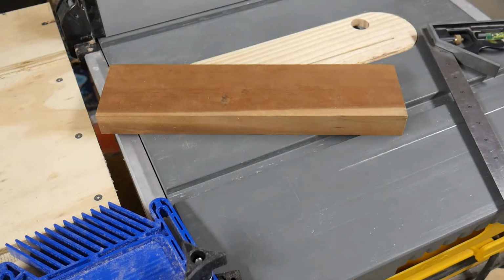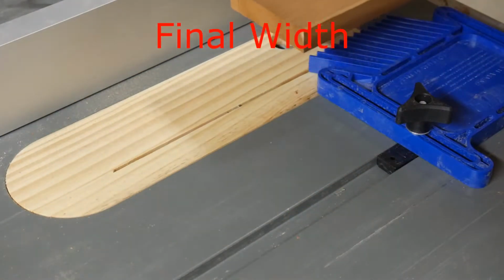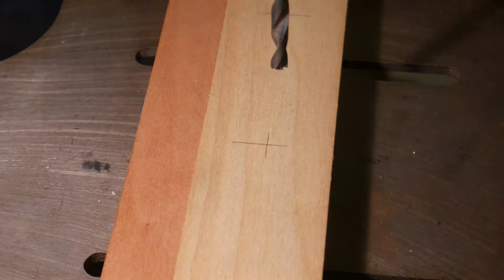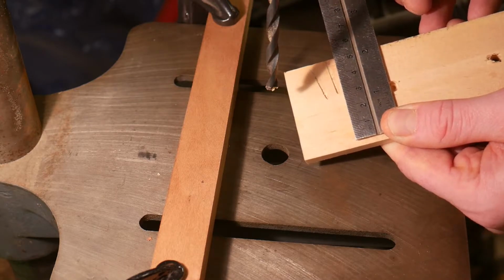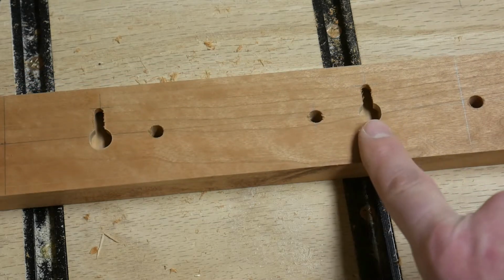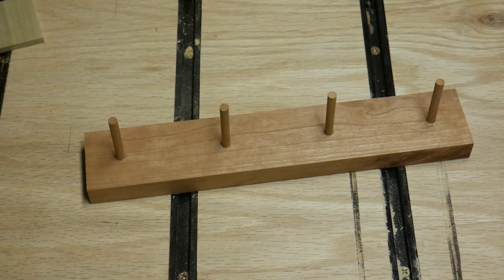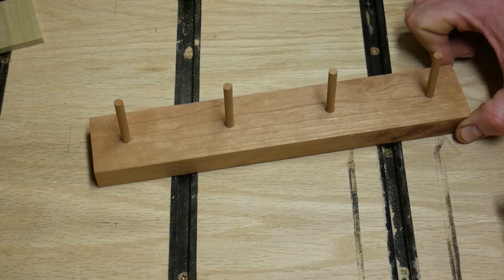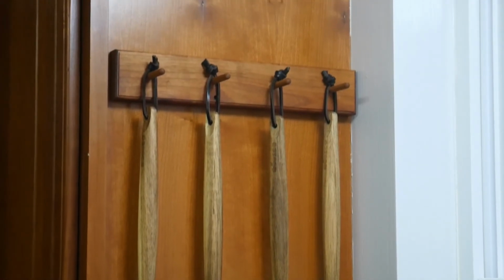Homemade Walnut Kitchen Utensil Rack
This video covers the process of making a kitchen utensil rack. I used a block of Walnut for the project material. The block and pegs were all made from the block of Walnut.

A lot of methods went into the making of this rack. Turning down a blank into the pegs is not totally necessary, however, I wanted to have the pegs and the block be constructed from the same material.

The Key-Hole Slot Cutter is also know as a "T-Track" cutter.

Standard wood glue was used to fasten the pegs into the blocks, and boiled linseed oil was rubbed over all surfaces. No stain was used, as the natural color and grain of the wood suits it just fine when covered with linseed oil.

As stated in the end, the rack pictured on the wall was my first run at the project. This video covers essentially the same processes I followed making the first rack. The only difference is the measurements for the pegs.

Practical Woodworking is a channel showing every-day projects for the average woodworker. Be mindful that these videos depict my way of completing a project and should you attempt to repeat anything seen in these videos, please keep safety and common sense your top priorities. Show respect for all tools in a wood shop as they are dangerous and could seriously harm you.